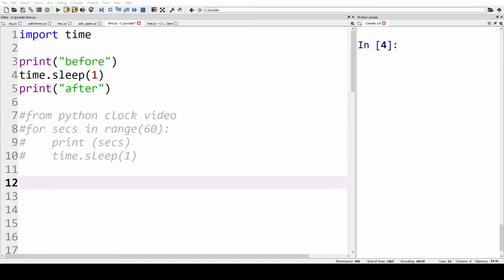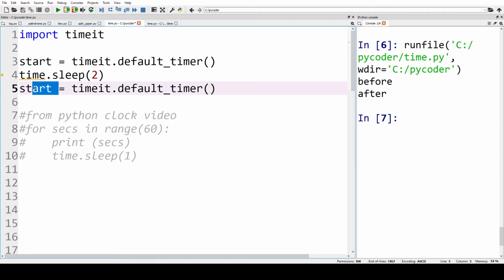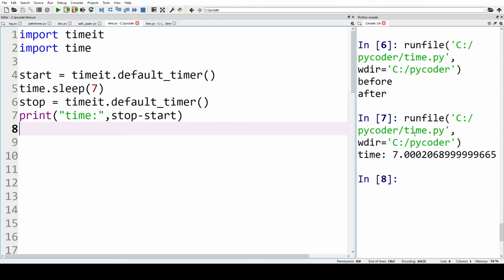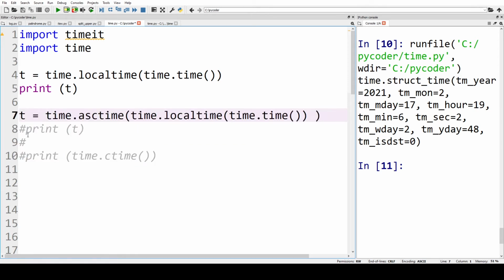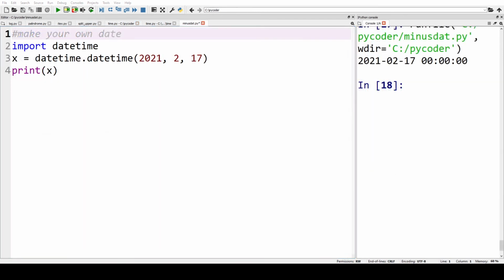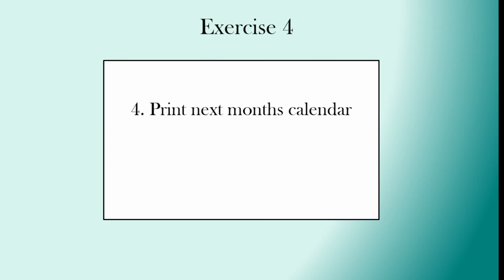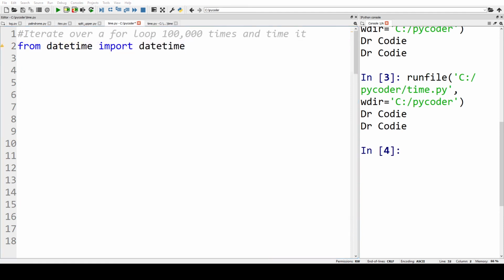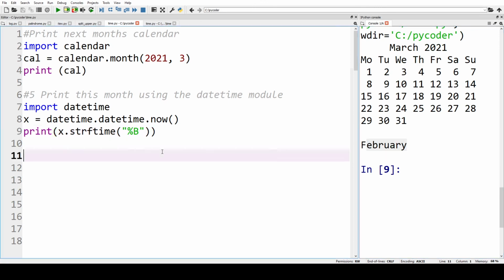Time | More Simple Python Tutorials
In python there are several tools that handle time. In this video we introduce some concepts such as sleep for delays, timeit that can be used to time your code, and other related time functions.

0:00 video start
0:29 sleep
1:38 time it
3:45 time tuple & codes
4:22 current time
5:06 calendar
5:26 datetime
5:52 create a date
7:08 practice exercises
7:38 practice solutions

We bring you more simple python tutorials so you can improve your python programming skills and knowledge. How can you improve? Exercises to practice was one of the suggestions when we asked what you want from the Dr Codie channel. In this series of videos, the python topic will be explained, simply, and there will also be tasks to allow you to practice what you have learnt to assist your progress.

When you look at some code online it seems complicated, so when we have learnt the basics what else can we learn to improve our python skills and knowledge? We will go through some of the concepts, the code, tips and tricks to add tools to your toolbox when coding python.

Why learn coding with Dr Codie:
If you want to learn to code, these python programming tutorials are for you. Hi, my name is Dr Codie and I teach programming to University students using Scratch, python and other programming languages. In these videos you see how to learn python using your existing knowledge and gain some tips for learning how to code in python. Codie means ‘helpful person’ and we want to help you not just learn python but to enjoy learning python.